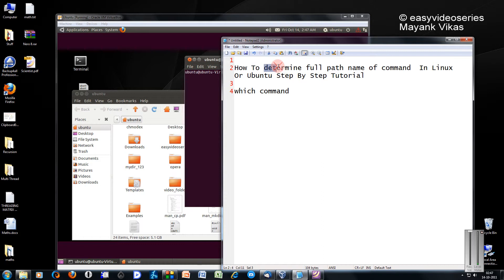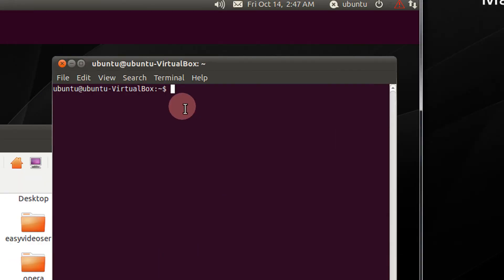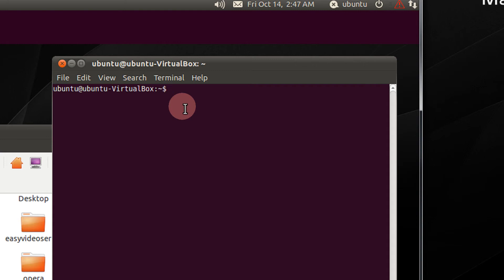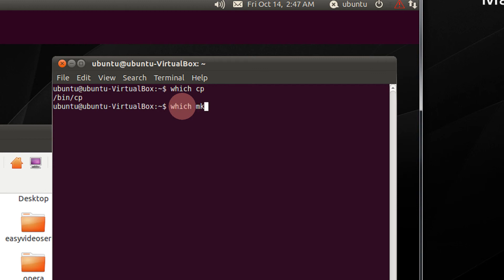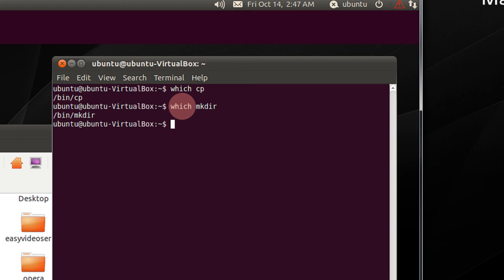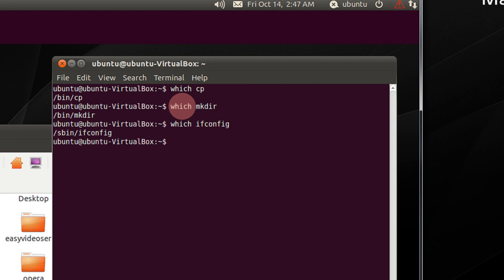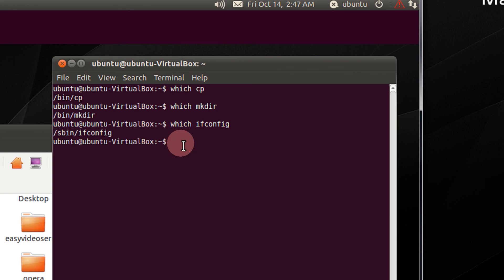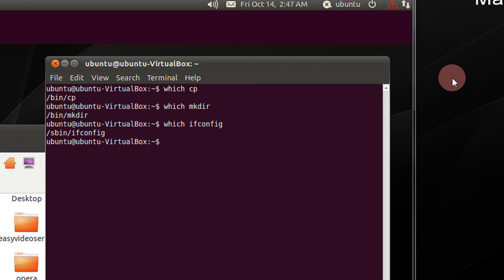How To determine full path name of command In Linux Or Ubuntu Step By Step Tutorial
which command